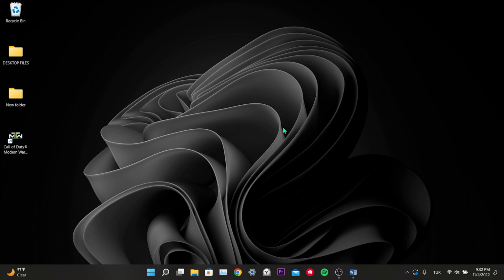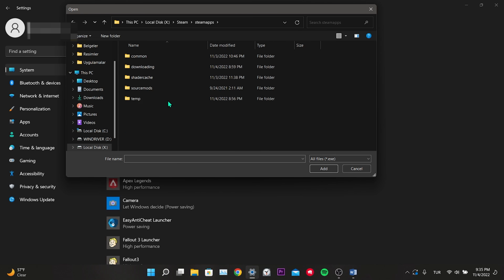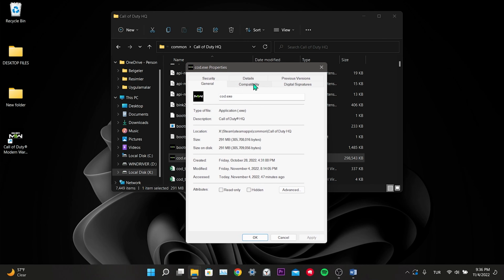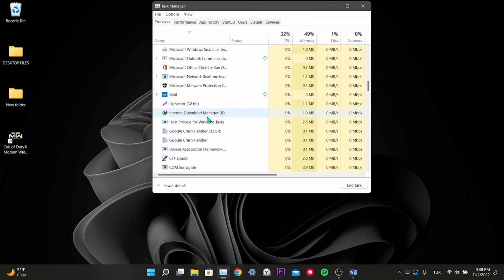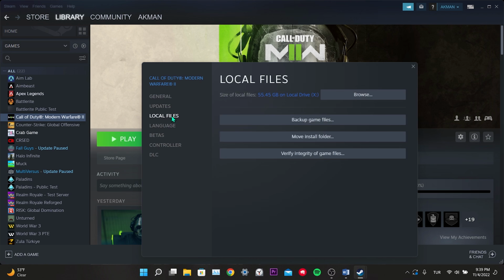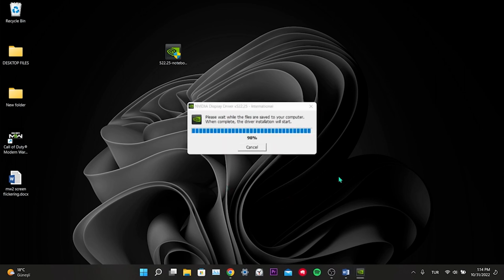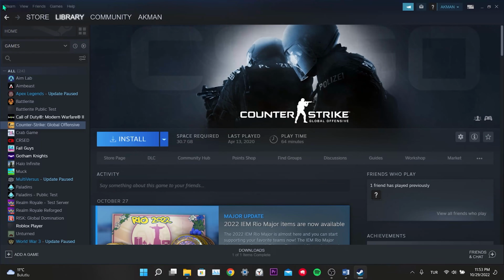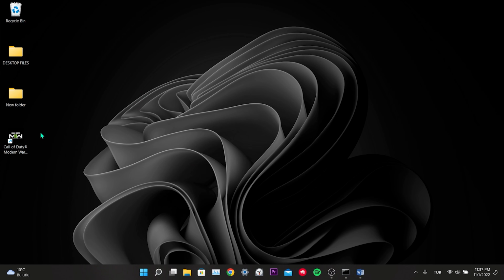MW2 ERROR CODE 0X887A0005 FIX | How to Fix MW2 Error 0x887a0005 (TUTORIAL)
Here's how to fix mw2 error code 0x887a0005. This error is searched as mw2 error 0x887a0005. And in this video I showed you how to fix error code 0x887a0005 mw2 problem.

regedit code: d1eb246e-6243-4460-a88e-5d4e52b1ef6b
old regedit code: b10d6e1b-f6fd-4234-ae7d-e9d0afd0b2c3

Video Parts:
00:00 How to fix mw2 error code 0x887a0005?
00:17 1.Solution
04:33 2.Solution
05:43 3.Solution
06:57 4.Solution
07:41 Ending